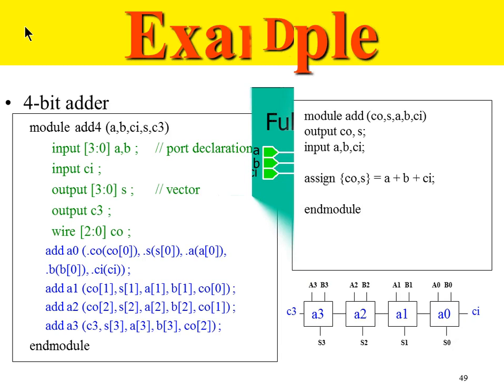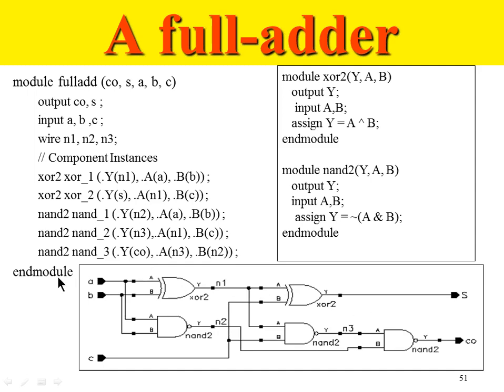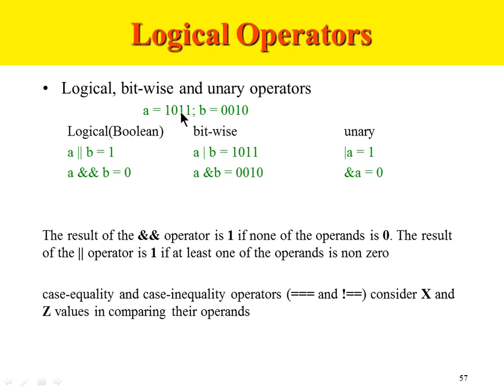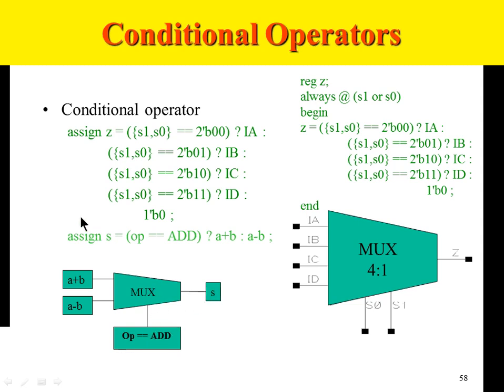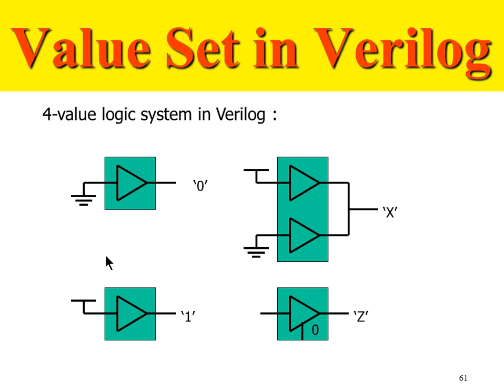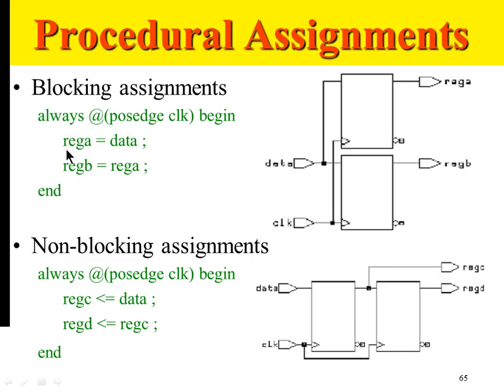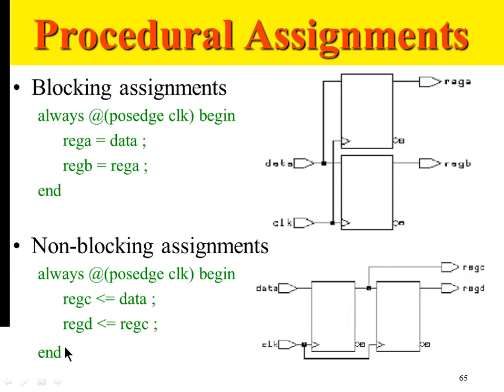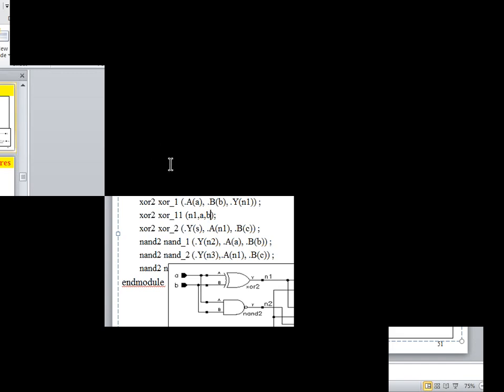VERILOG CLASS 7